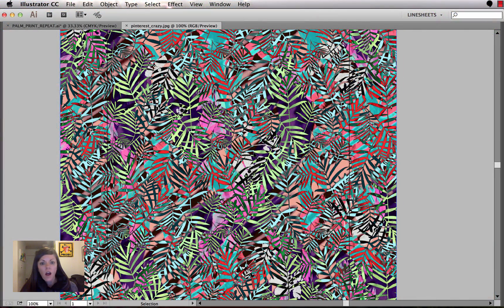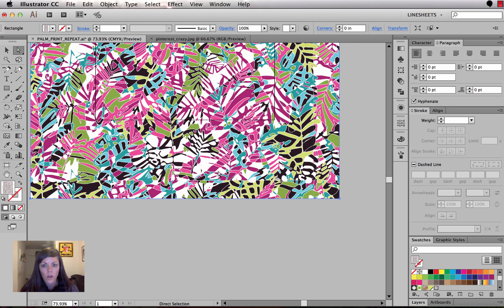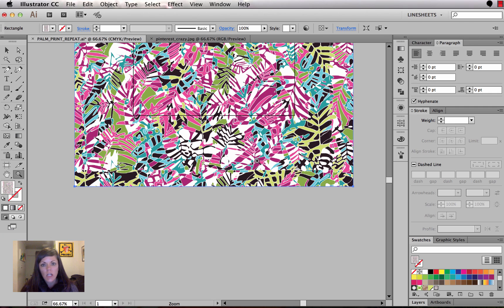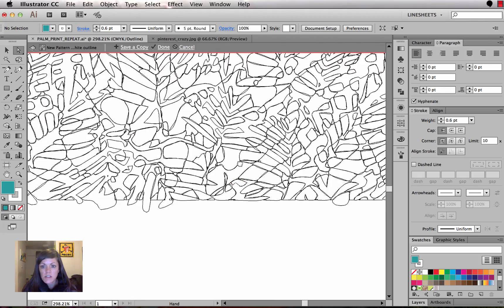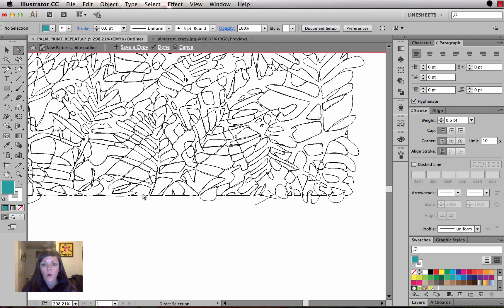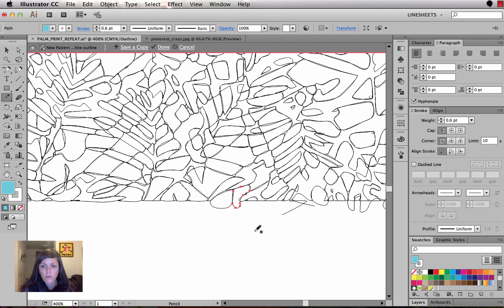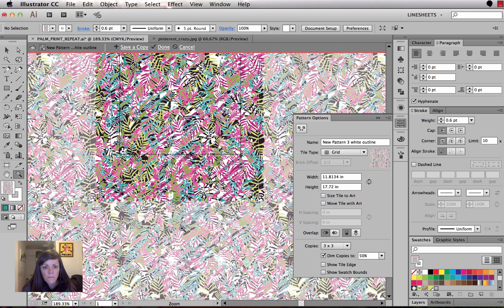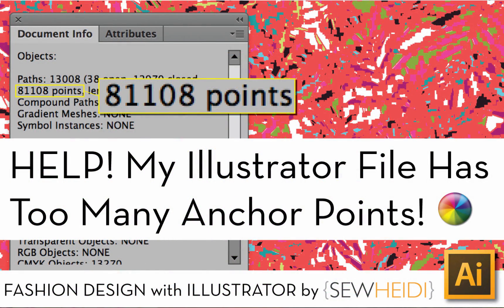My Illustrator File Has Too Many Anchor Points - HELP!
Working with complex artwork in Illustrator can make everything run very slow...here are some tricks to help you get through it! We'll also cover how to editing pattern seams so they look natural and reshape objects with the Pencil Tool.